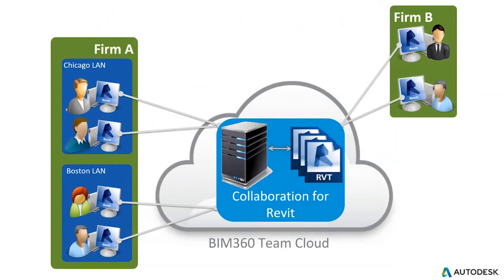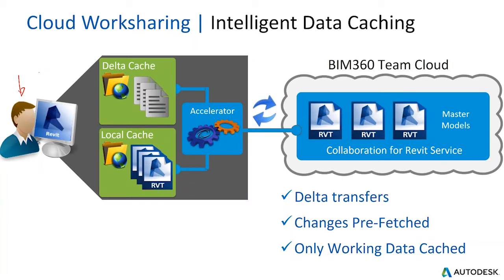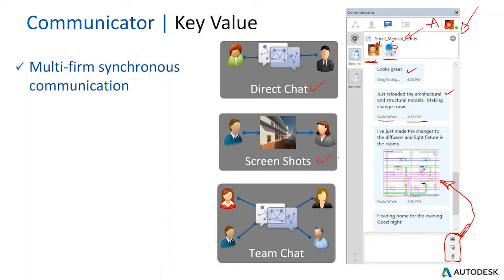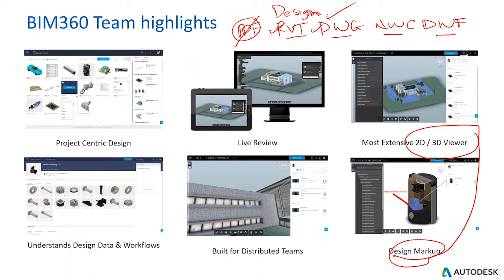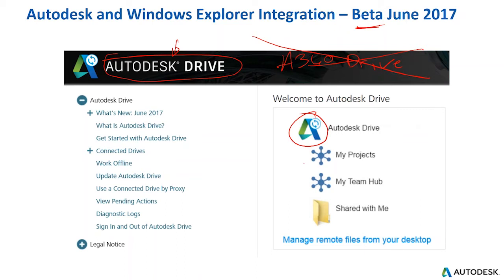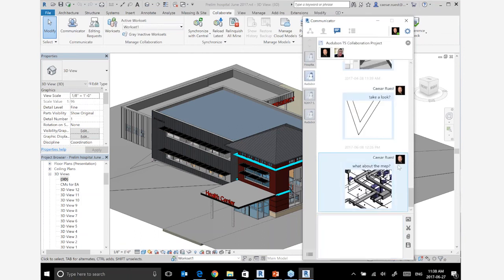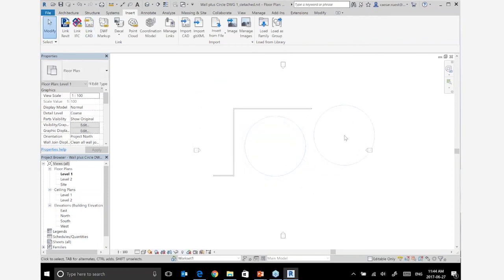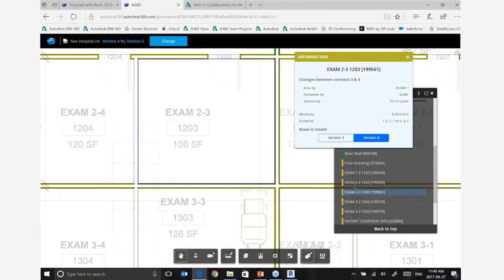What's New with Collaboration for Revit & BIM 360 webinar - June 27, 2017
How do you collaborate and access project data throughout the building construction lifecycle? Review our webinar to learn how Collaboration for Revit and the BIM 360 Team service from Autodesk can empower a project team to collaborate, those in the field to better anticipate and act, and those in the back office to optimize and manage all aspects of construction performance.